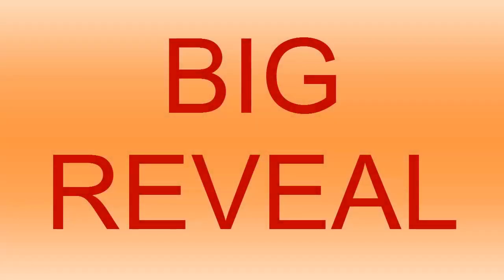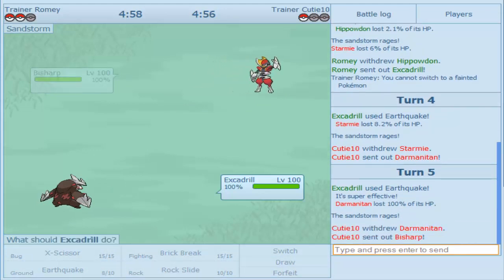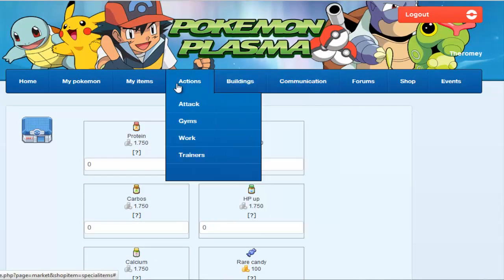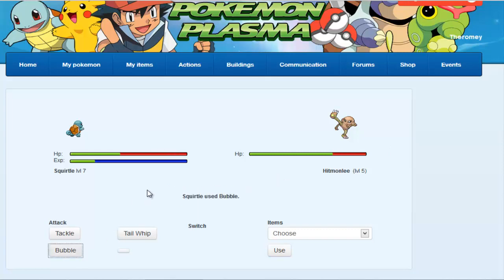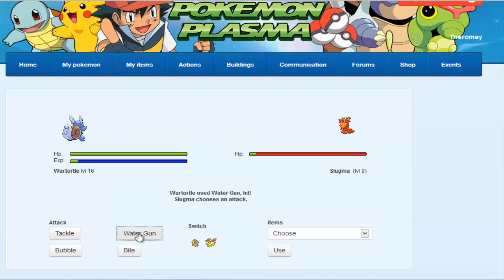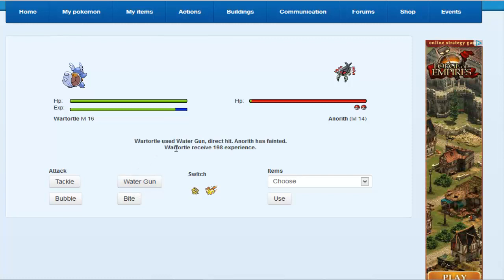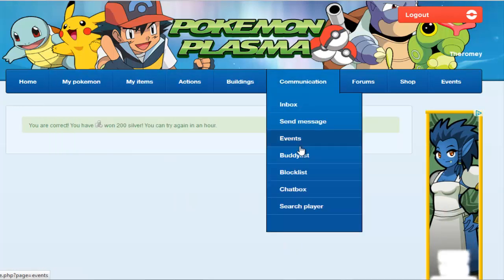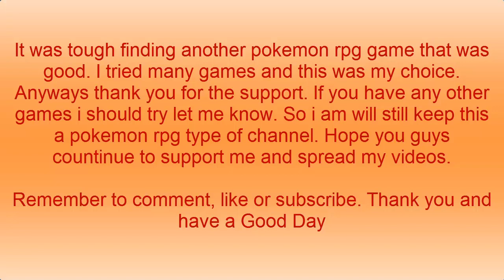Big Reveal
In this video i will reveal the newest Pokemon rpg game i have chosen to play.

Last words to Pokemon Omega: It was awesome and will always be remembered. One of the best pokemon rpg i have ever played.

In this video i will explain some of the features, ways to gain money, level up and battle in the new game. Hope you all try the game and like it just like me.